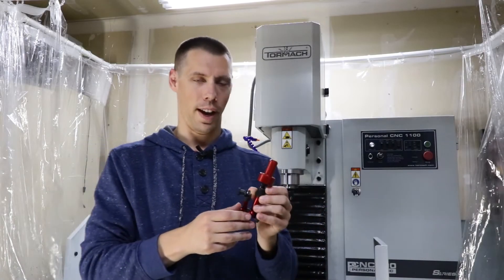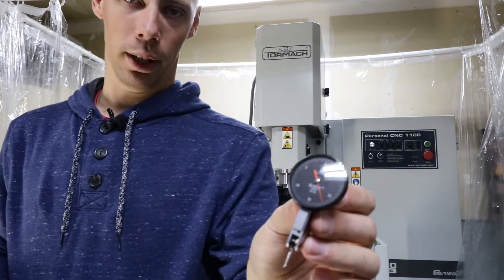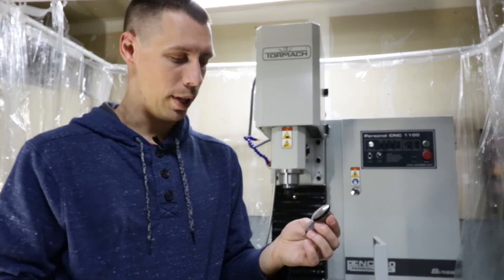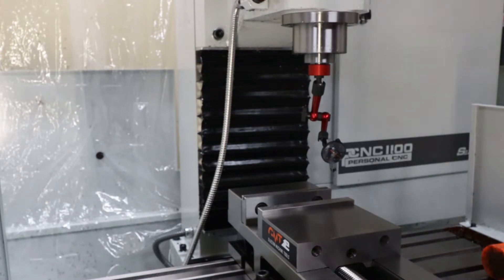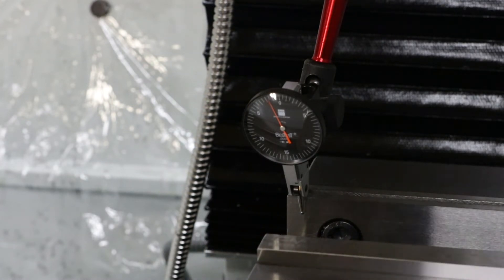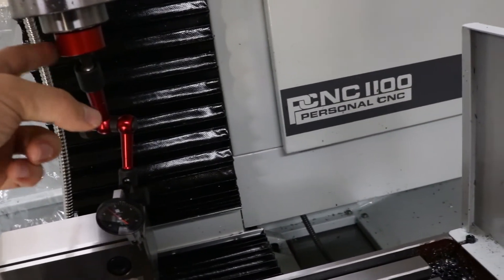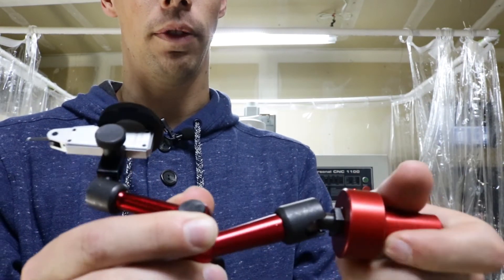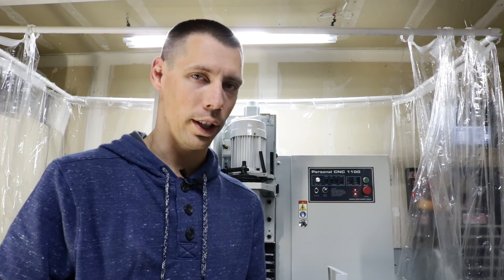Review: NightCap Dial Indicator Arm with Brown and Sharpe Bestest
The time has come to buy my first dial test indicator.  I also needed a way to mount it to the spindle to sweep vises and work pieces.  I found the NightCap on eBay specially made for the Tormach Tooling System (TTS) and eventually decided on the Brown and Sharpe Bestest indicator.

Amazon Link to Brown and Sharpe Bestest Indicators.  I got PN: 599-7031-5: